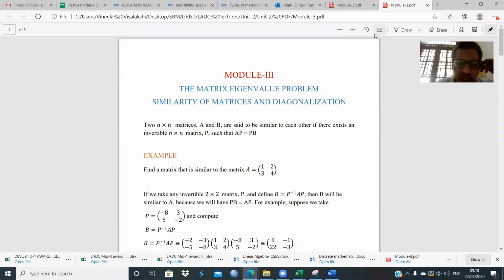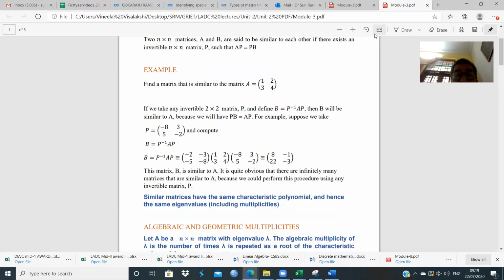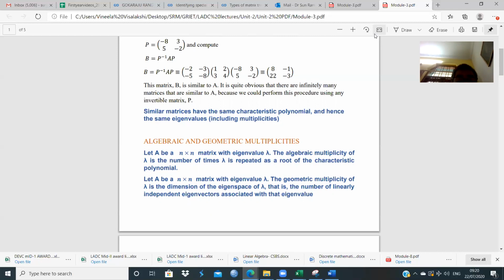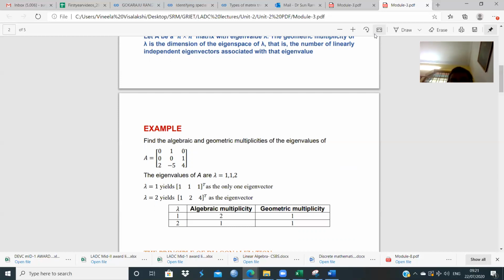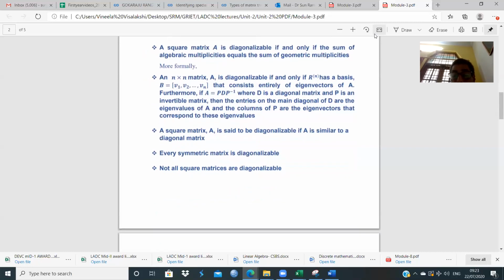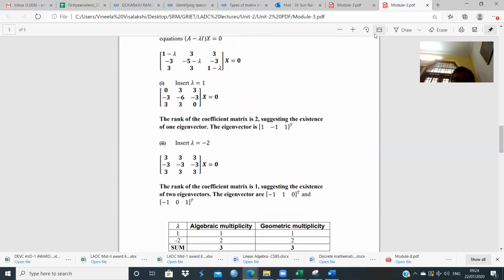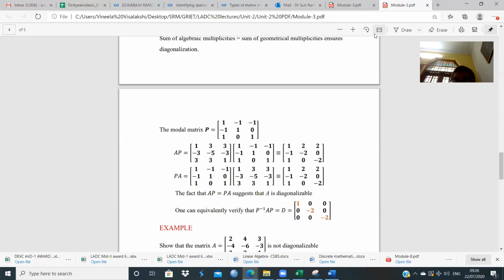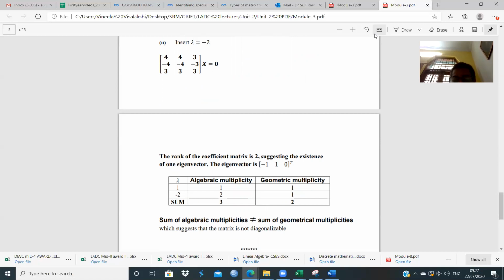module 3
Similarity and diagonalization